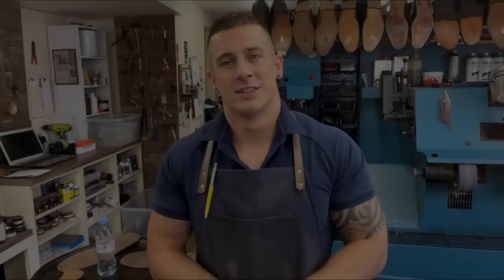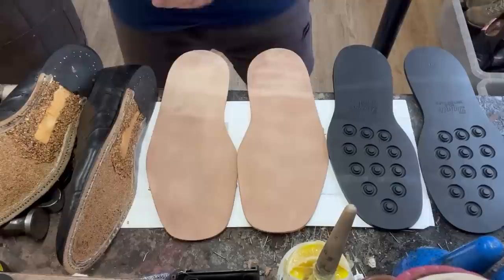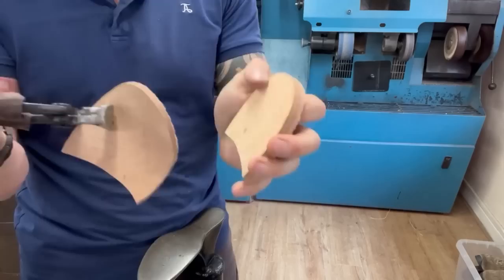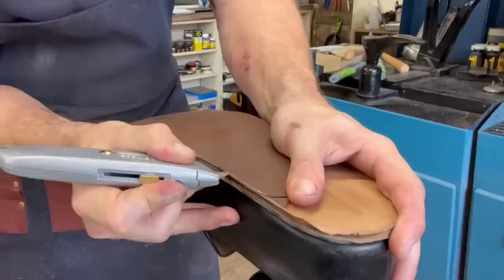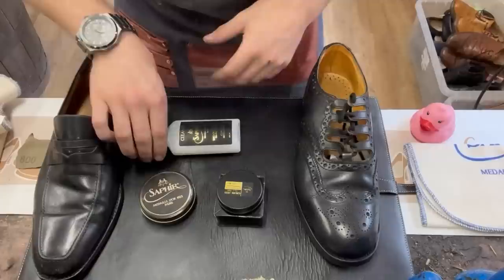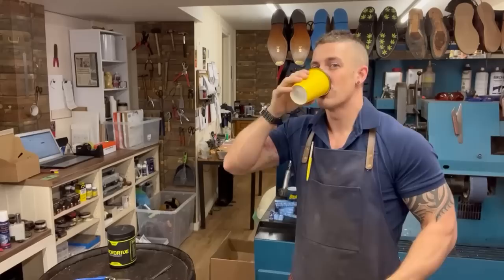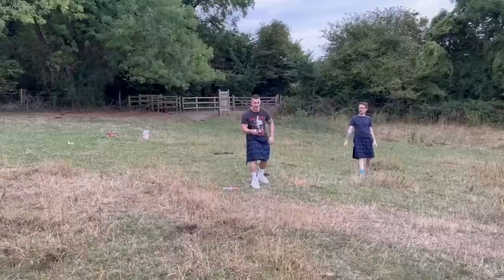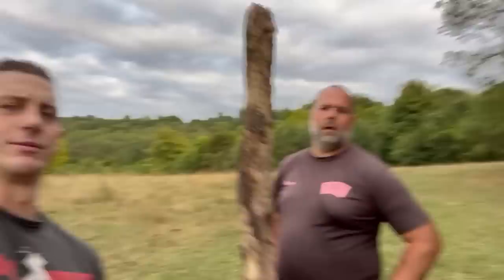VINTAGE SCOTTISH Ghille Brogues REPAIRED! Plus FERRAGAMOS Part 2! Plus The Cobbler Highland Games!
Today we have an exciting conversion job with these vintage Scottish ghille brogues. We're restoring them but with a twist and swapping the soles to Dainite soles. Also we have another pair of the rare Ferragamos in for repair. Watch to the end to see our amazing cobbler highland games!

Chapters:
(0:00) Intro
(2:00) Vintage Ghille Brogues
(11:23) Ferragamos Part 2!
(17:30) Polishing up & advice!
(21:53) Finito!
(22:50) Cobbler Highland Games!